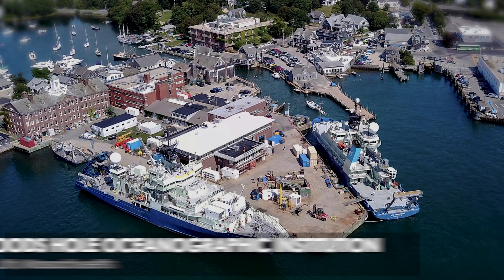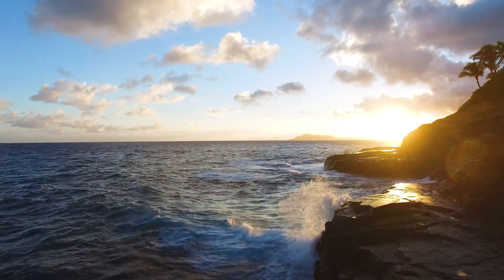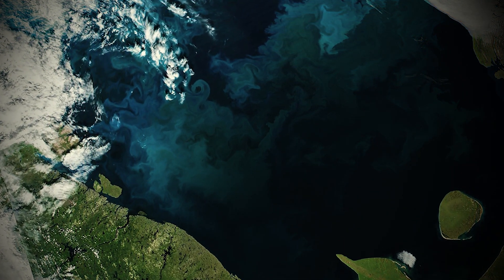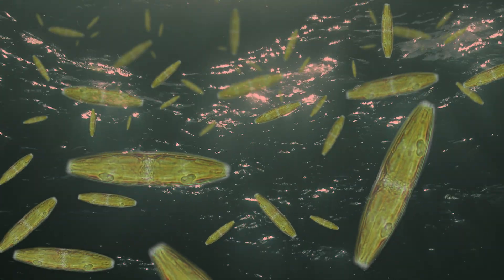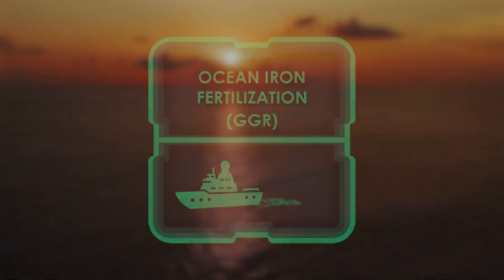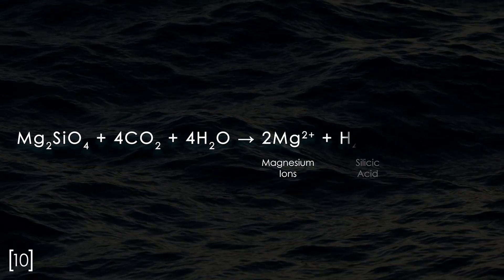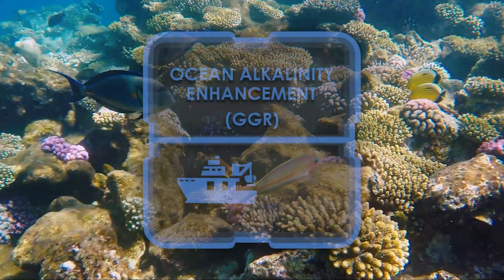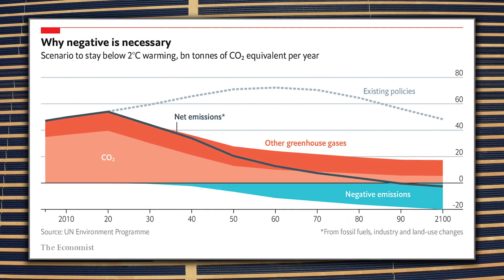How These Two Minerals Can Reverse Climate Change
The need for negative carbon emissions has never been stronger than at the moment you have clicked on this video. If we aim to keep Earth's average temperature rise below 1.5°C, it is looking more and more likely that we will need to find some way to pull extra carbon dioxide from the atmosphere. This has led scientists to look towards the ocean for answers.

In Part 2 of this three-part series on geoengineering, we will take a deep dive into some ideas for greenhouse gas removal (GGR) technology, specifically ocean iron fertilization, and ocean alkalinity enhancement. While these ideas are not without their flaws, they have the potential to effectively remove tons of carbon dioxide from our atmosphere, locking it away in the deep ocean reservoir.

0:00 Intro
0:45 Greenhouse Gas Removal
1:35 Ocean Iron Fertilization
4:59 Ocean Alkalinity Enhancement
7:17 Final Thoughts
8:32 Outro

[12] de Coninck, H. et al., 2018: Strengthening and Implementing the Global Response. In: Global Warming of 1.5°C. An IPCC Special Report on the impacts of global warming of 1.5°C above pre-industrial levels and related global greenhouse gas emission pathways, in the context of strengthening the global response to the threat of climate change, sustainable development, and efforts to eradicate poverty. Cambridge University Press, Cambridge, UK and New York, NY, USA, pp. 313-444, doi:10.1017/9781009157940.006.